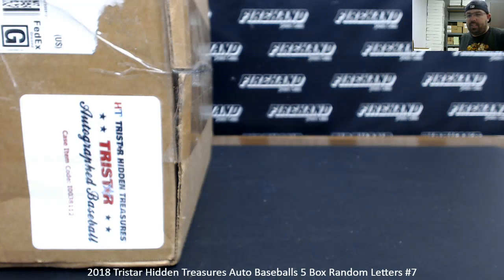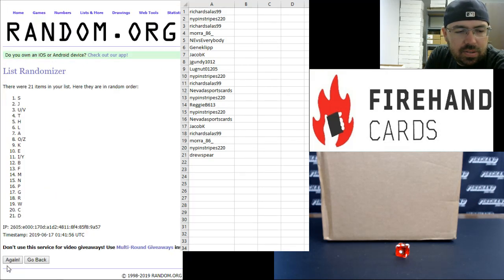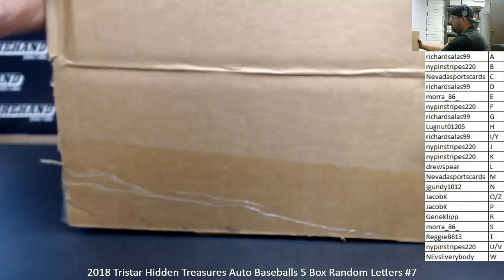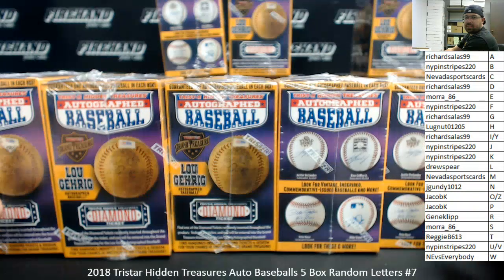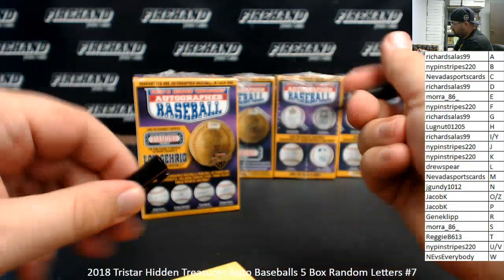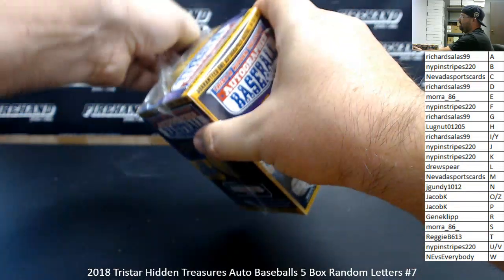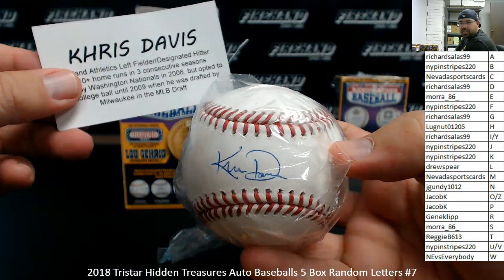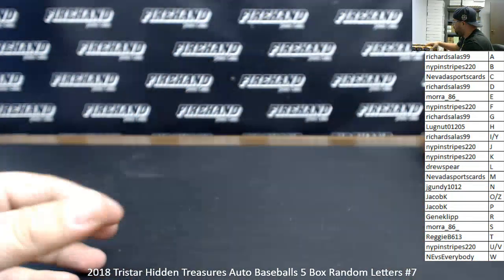6/16/2019 2018 Tristar Hidden Treasures Auto Baseballs 5 Box Random Letters #7